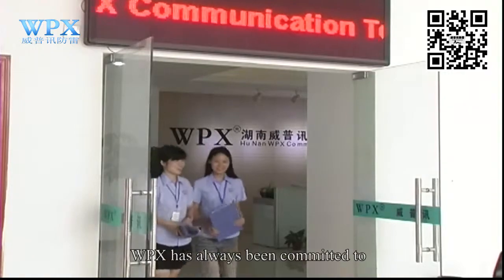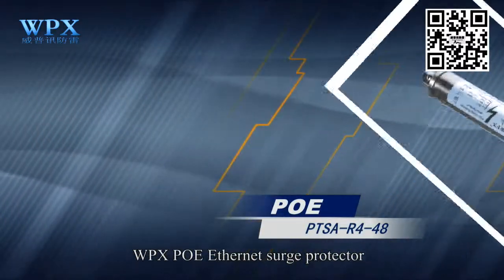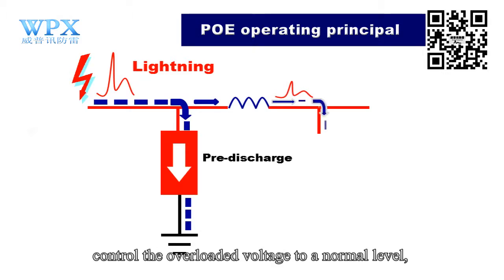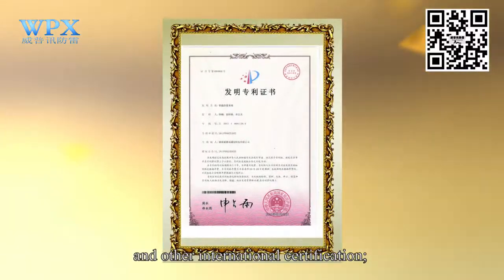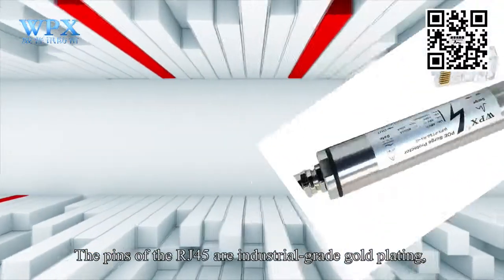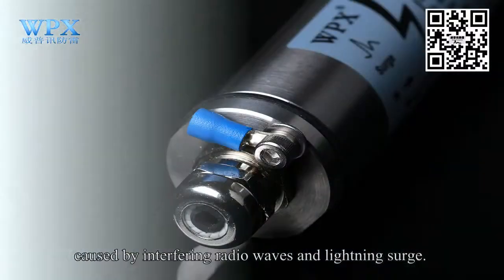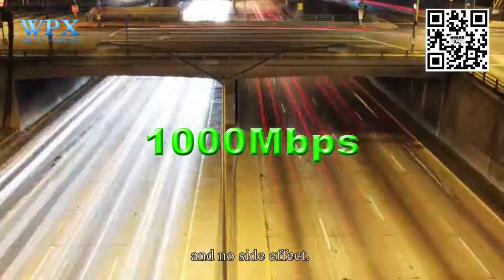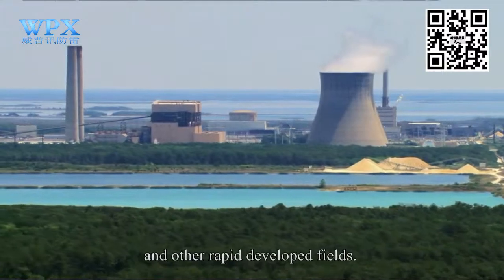POE CCTV IP Camera Surge protection device for the surveillance system.mov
How to protect the surveillance system and the camera well?
This IP67 stainless steel SPD will do.